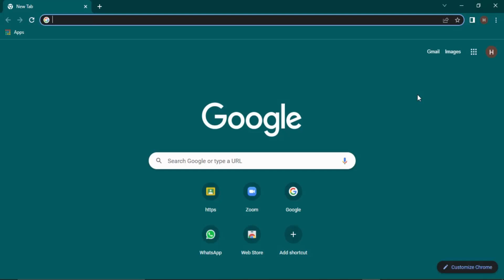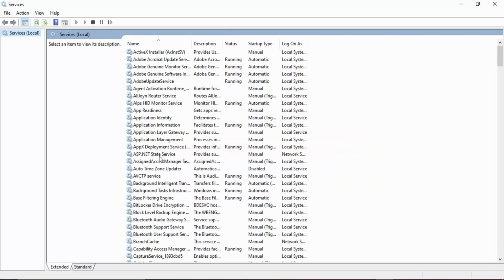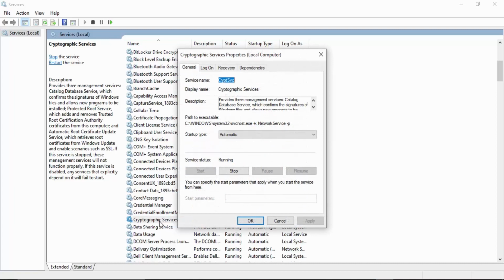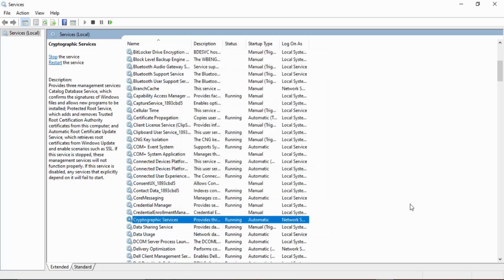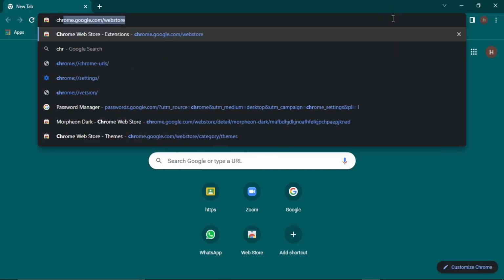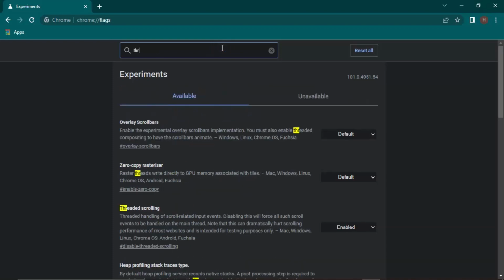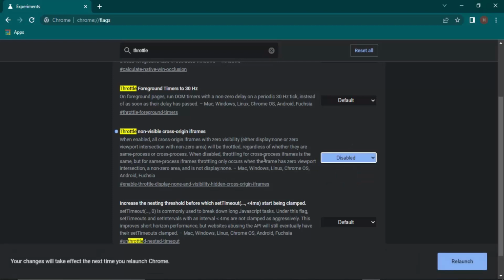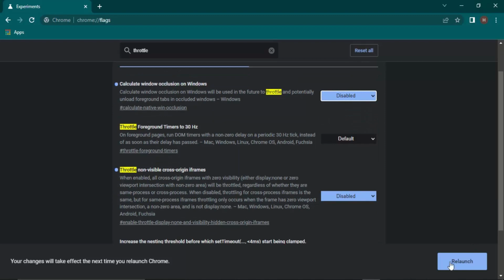Fix Google Chrome Establishing Secure Connection on Windows 10 / Windows 11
How to Fix This Site Can’t Provide a Secure Connection Chrome Error Solution